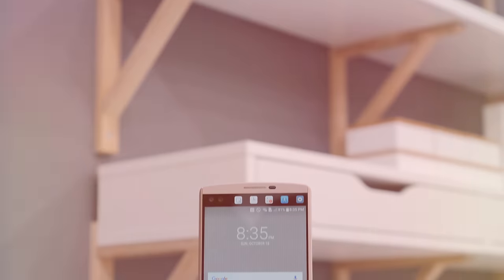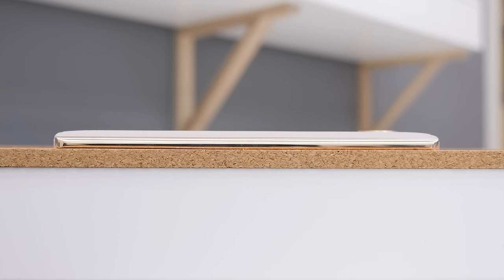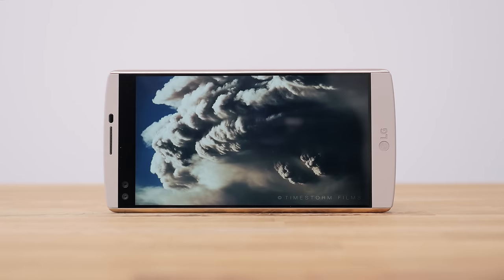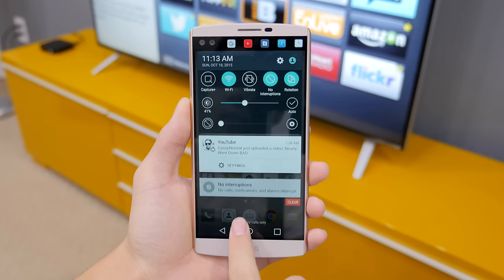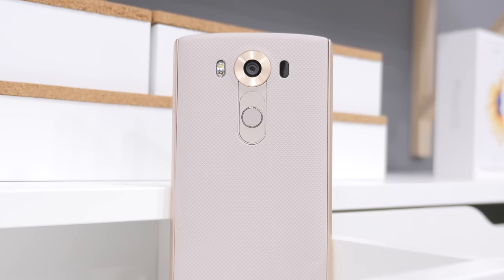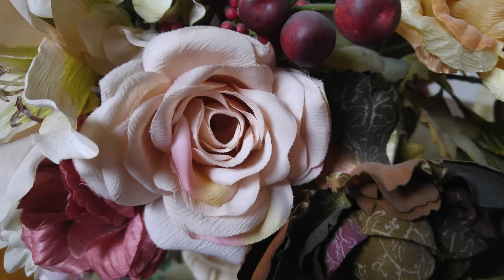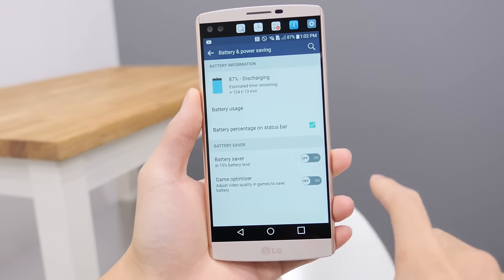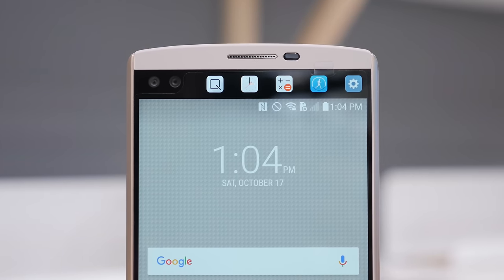LG V10 Review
My full review of the LG V10!

SEND ME STUFF:
Justin Tse
V8T 5G2